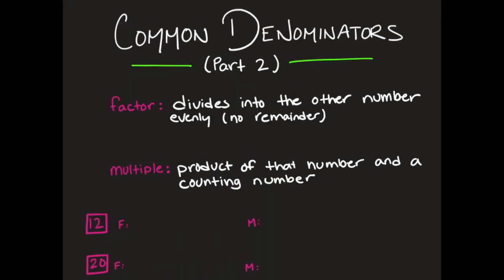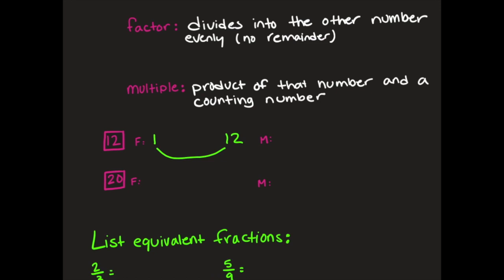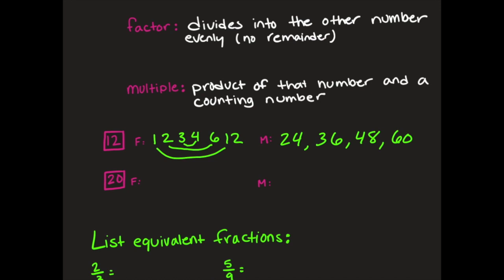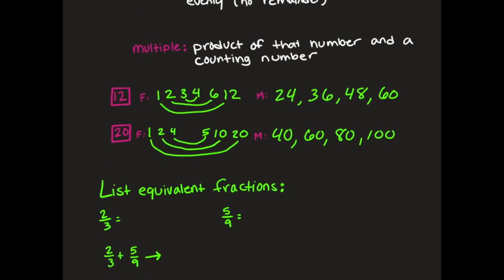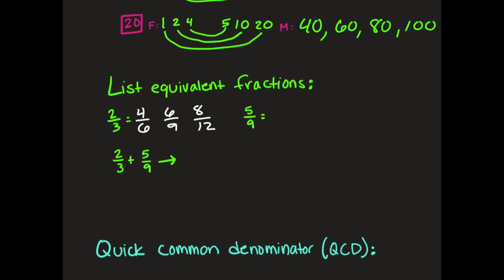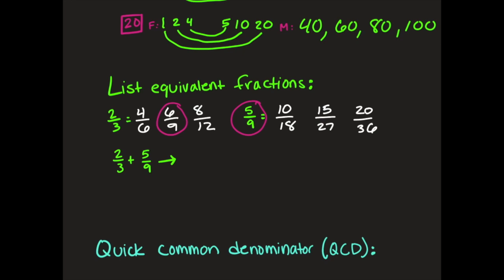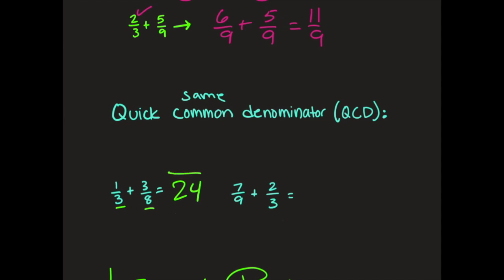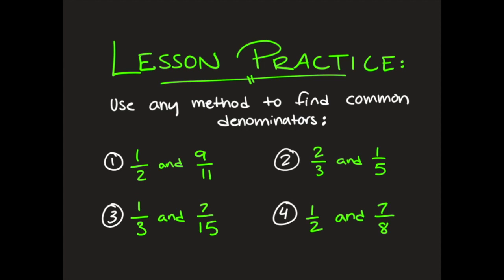Common Denominators (Part 2)